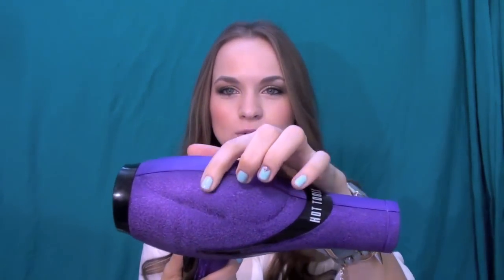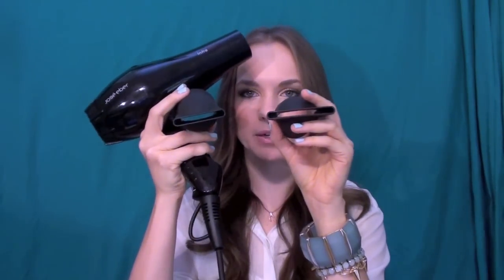How to Choose Your Hair Dryer and My Dryer Favorites!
What I'm wearing:

Shirt: H&M
Necklace: Ebay
Bracelets: Forever 21 and Asos
Nails: Essie's Mint Candy Apple

Makeup:
Blush: Physicians Formula Matchmaker in Natural and Hard Candy Bronzer
Eyes: Sleek Smoke Palette and The Naked 2 Palette
Liner: NYX Slide on Pencils in Brown Perfection and Bronzed
Mascara: Rimmel Sexy Curves
Lips: Estee Lauder Pink Light and Revlon Bellini

FTC: The Jose Eber dryer was sent to me for review consideration. All opinions are my own and completely honest.